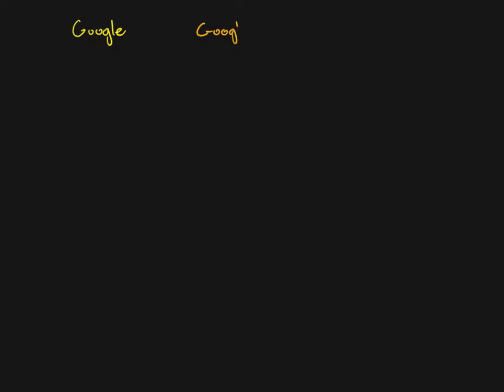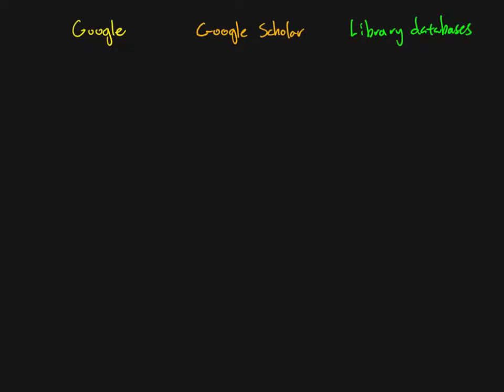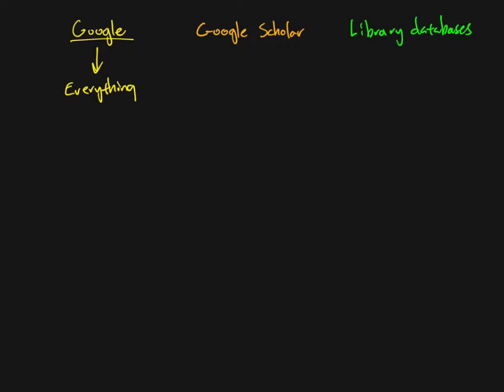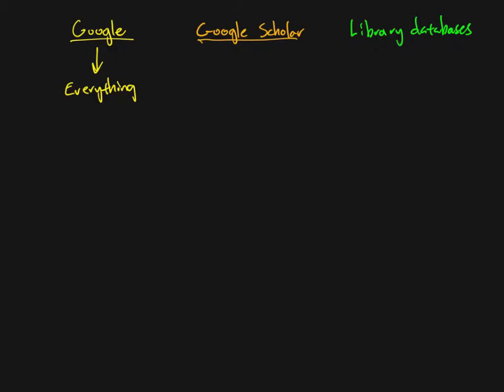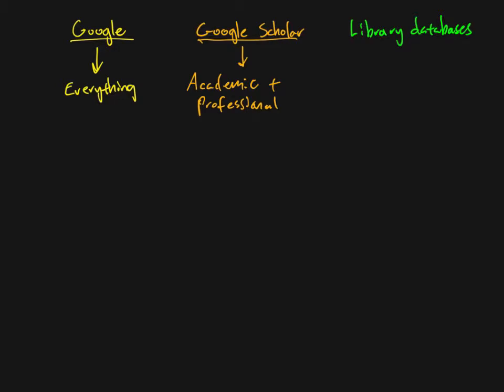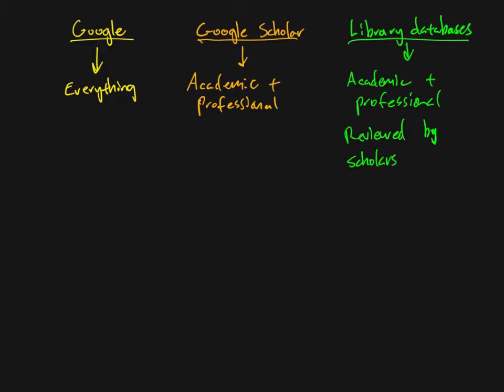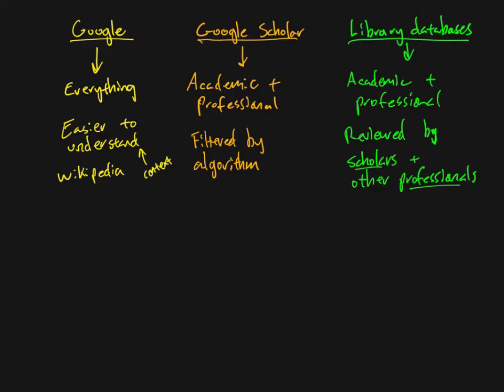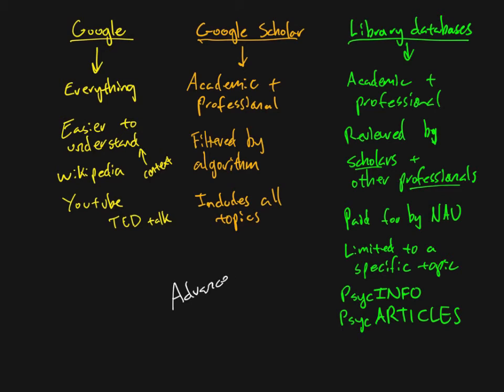Research Methods - Chapter 02 - Databases and Google Scholar